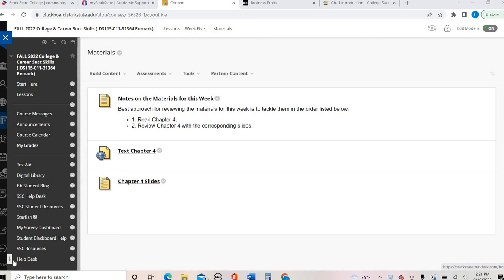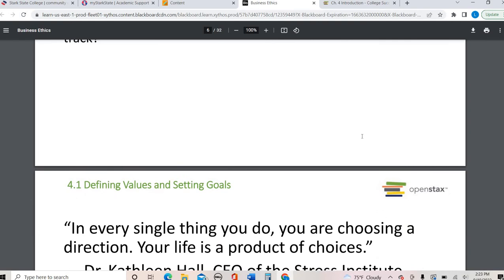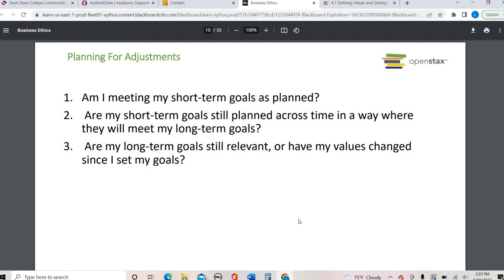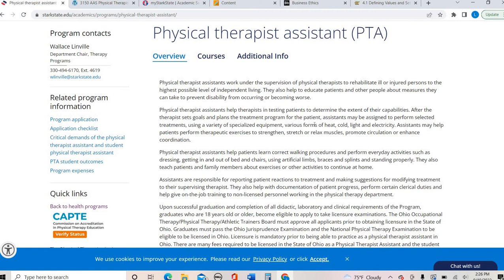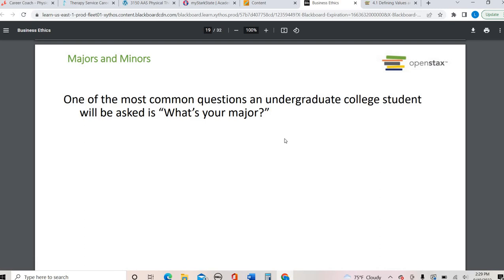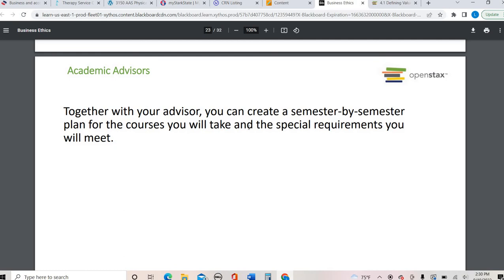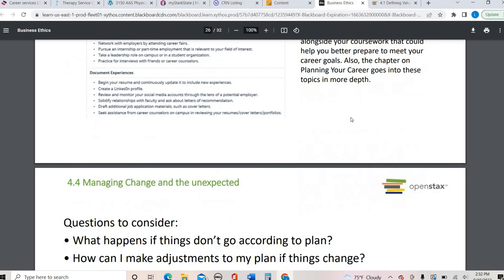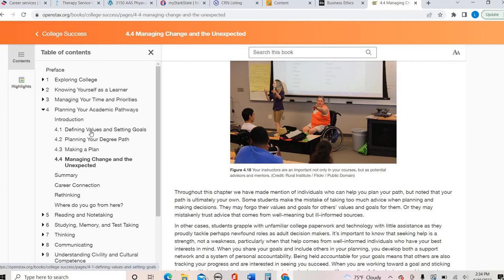College and Career Success Chapter 4 Lecture Video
Cha 4 IDS115